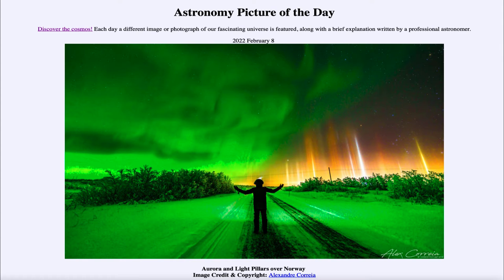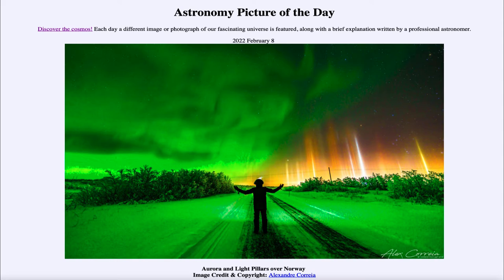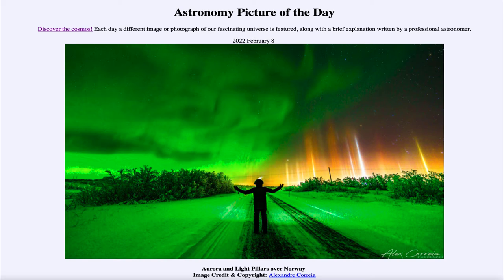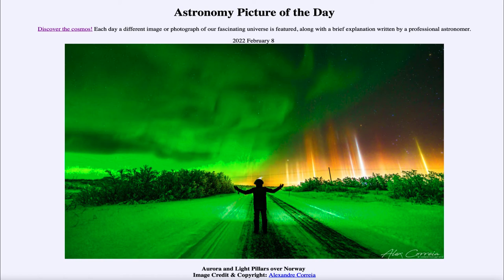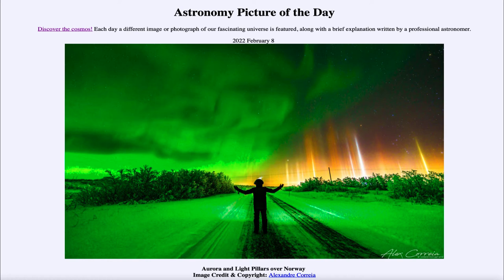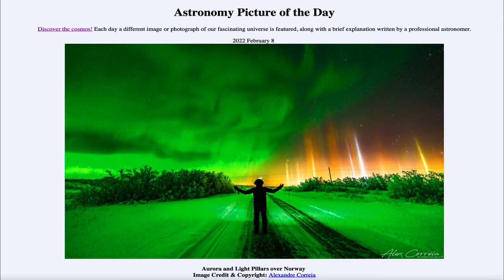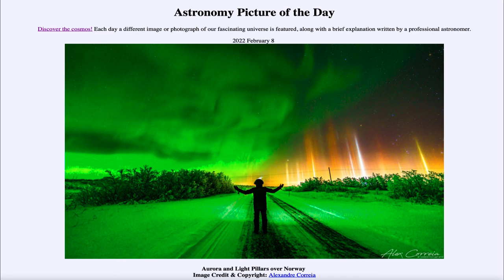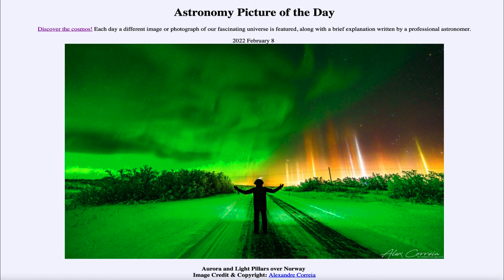2022 February 08 - Aurora and Light Pillars over Norway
In today's image, we see two halves of the sky - on the right we see the green color of the aurora and on the left we see the light pillars stretching up into the sky.